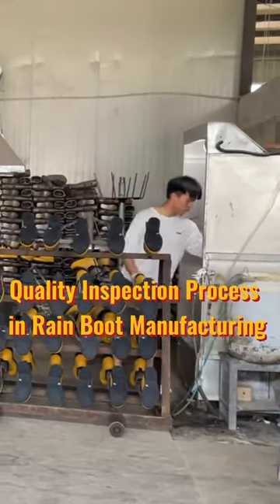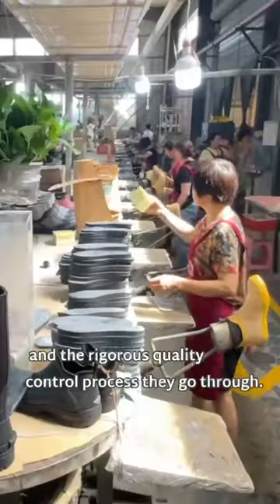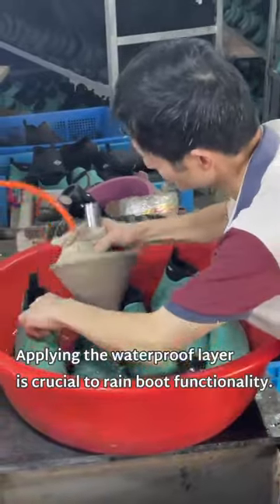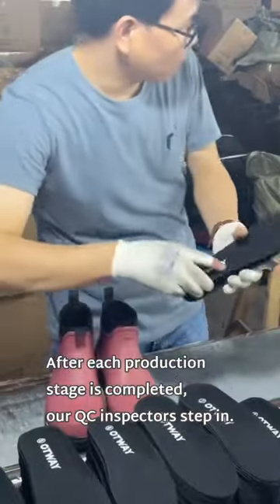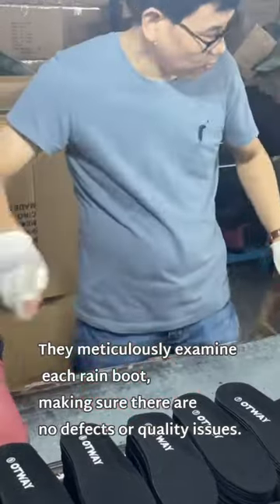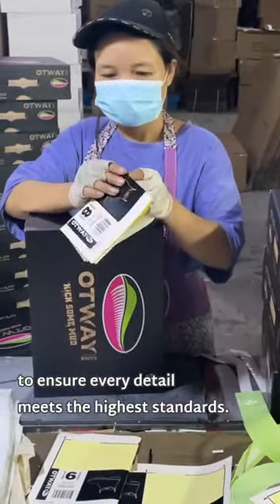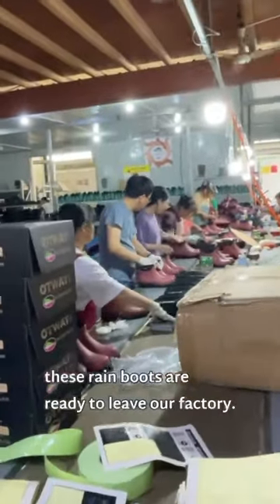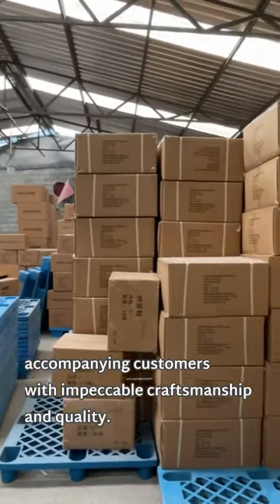Exploring Rain Boot Factory Quality Checks!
Step behind the scenes of rain boot production and witness the meticulous quality control process that ensures every pair meets the highest standards.Our dedicated QC team scrutinizes every boot, leaving no room for imperfections.
Sales:Cara
Hangzhou Fujie Outdoor Products Inc.,
AddSuite 1302, Building No.6, Zhongda Intime City,No.822 Dongxin Road ,Xiacheng District, Hangzhou 310004 Zhejiang Province, China